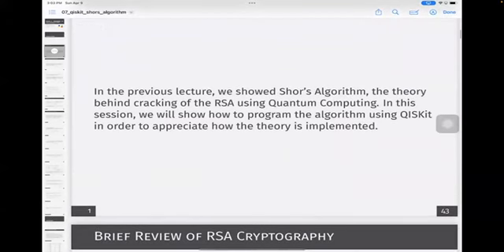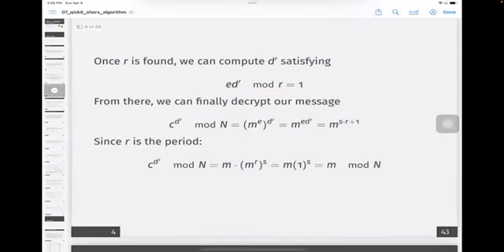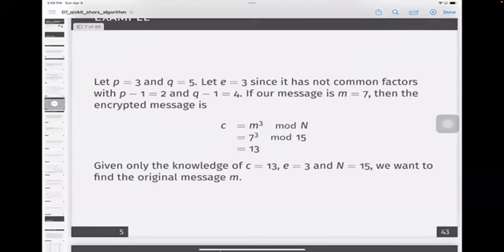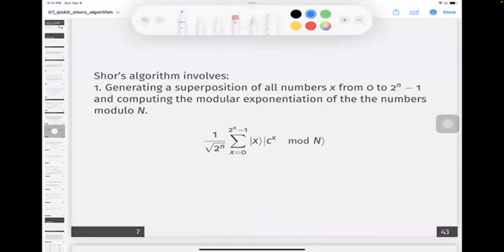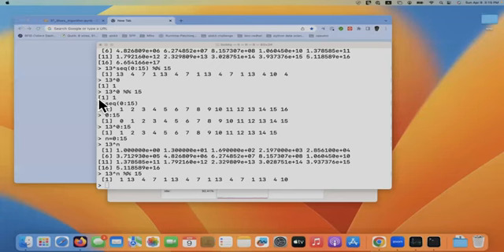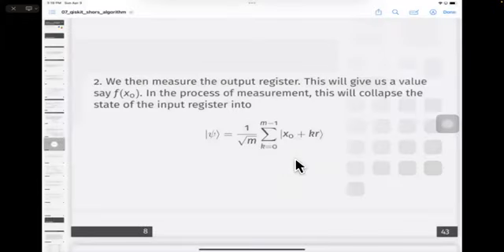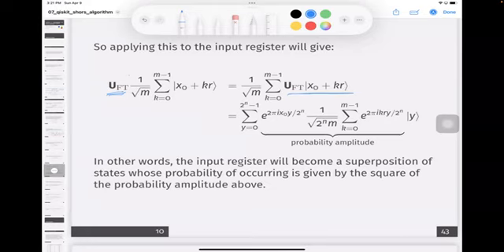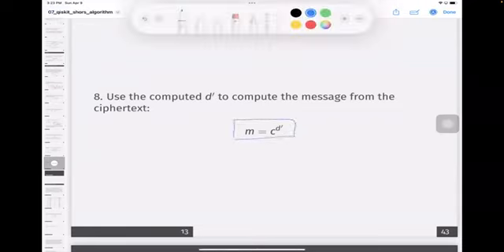Shor's algorithm series session 7 part 1_combined